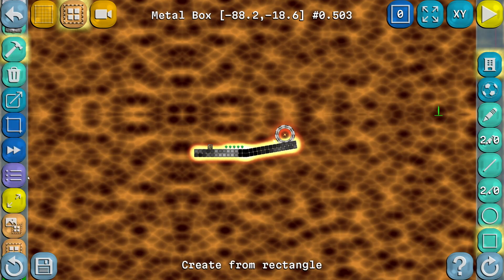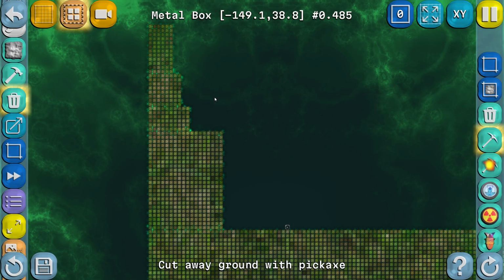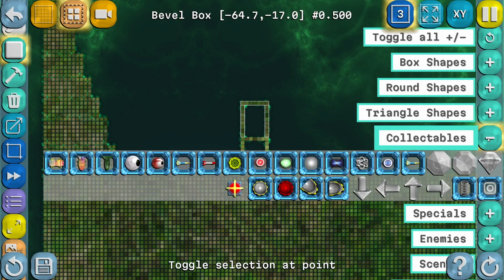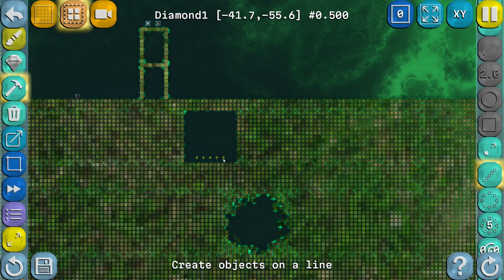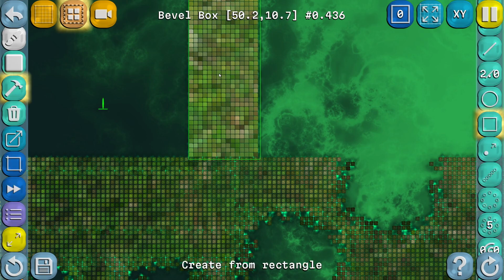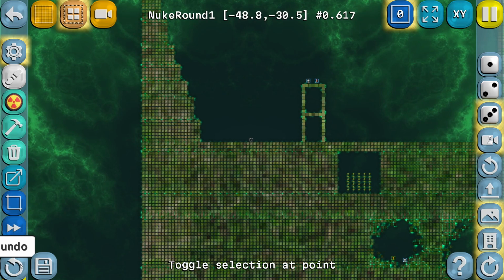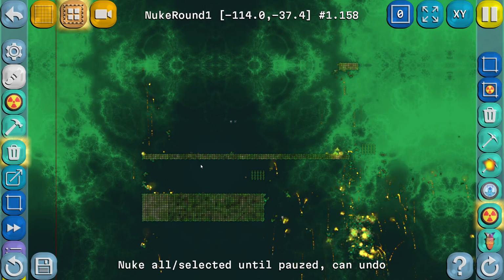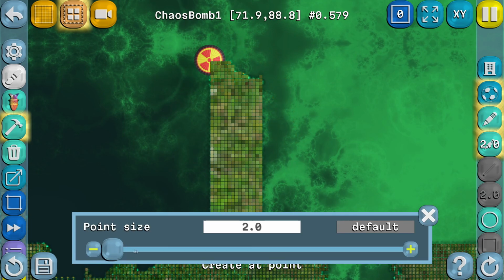Destruction in the DICED Pilot Editor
This video shows how to destroy objects or environments in the DICED Pilot Editor:
how to erase objects
how to cut away ground using rectangles and explosions
how to test chaos weapons
how to nuke a level
how to do an air strike